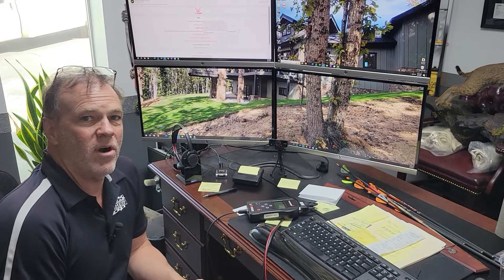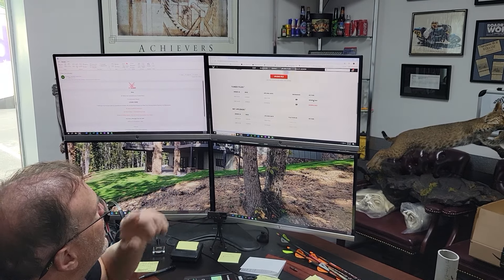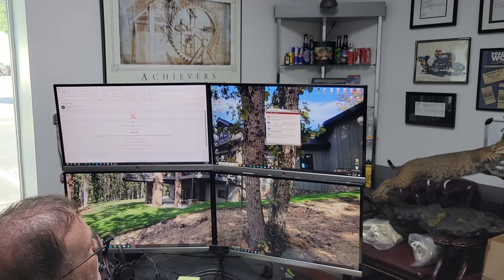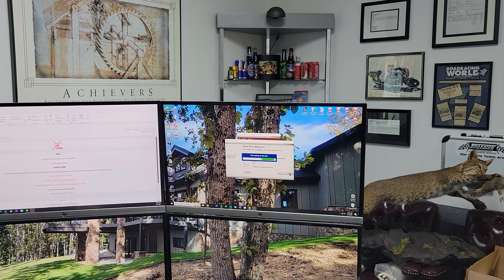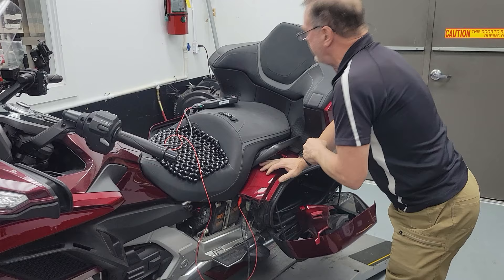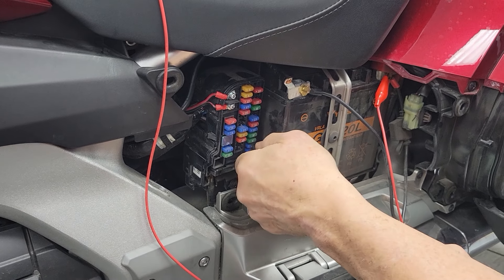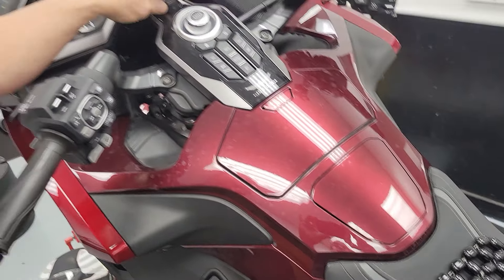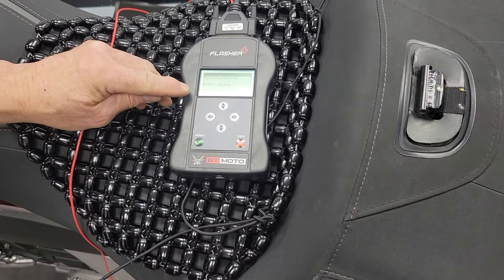BT-Moto ECU Reflash, 2018+ Honda Goldwing: HOW TO INSTALL, PART 2 of 4 by Max McAllister & Traxxion